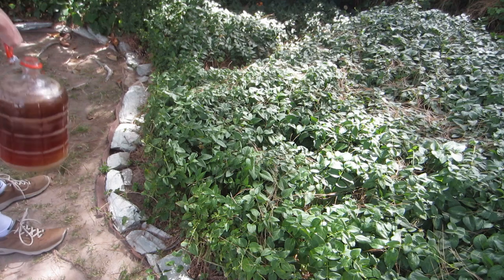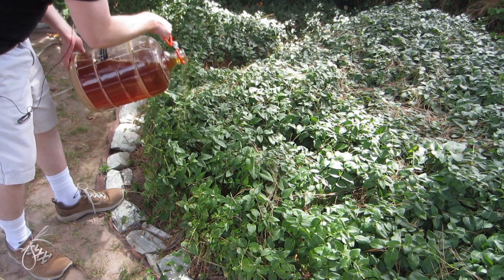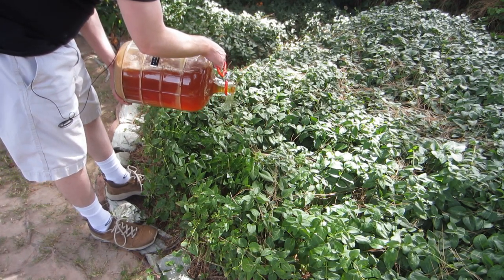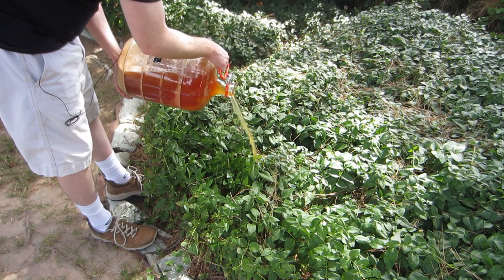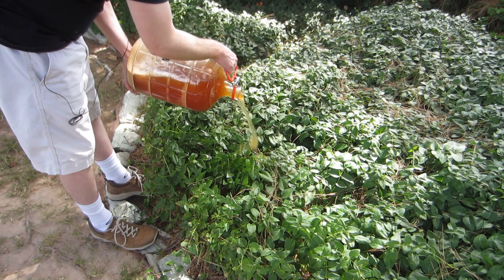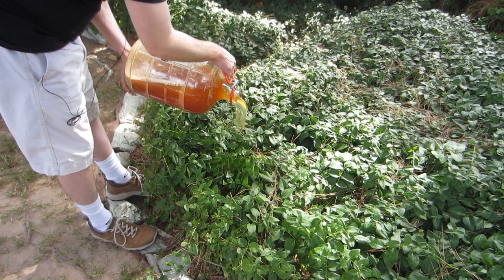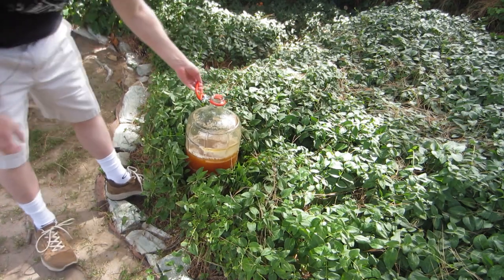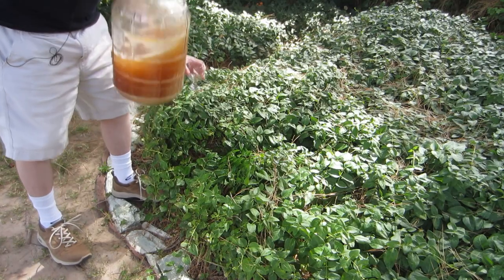3.5 Year Old Sour Beer Gets Dumped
Dumping the oxidized batch of beer from my first sour beer "experiment".